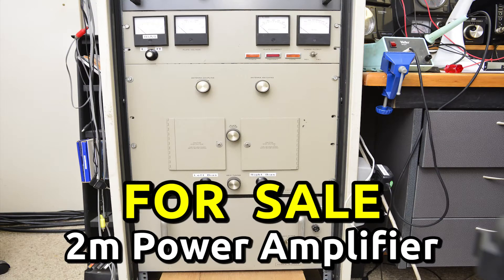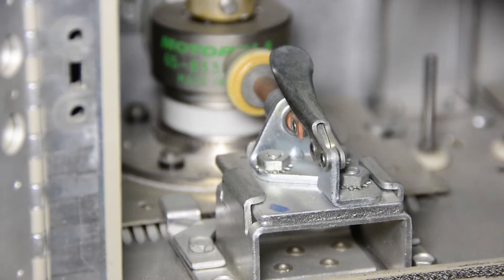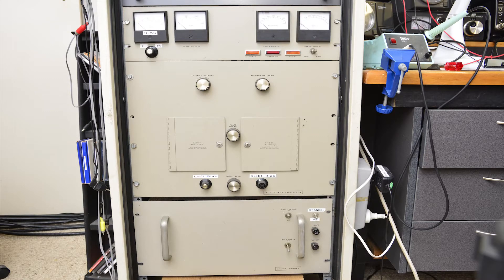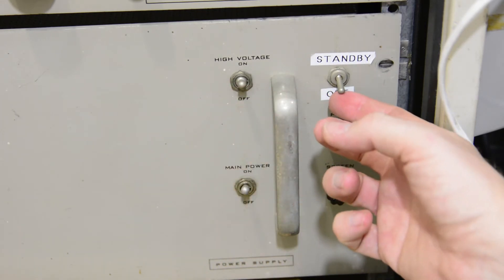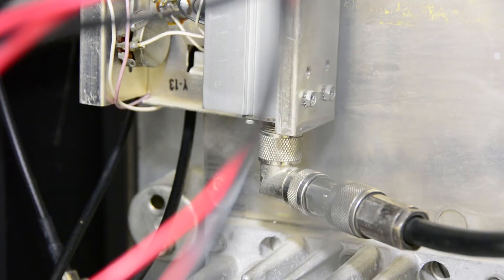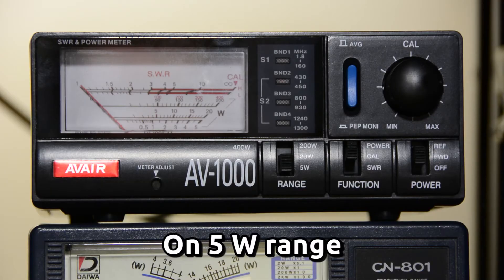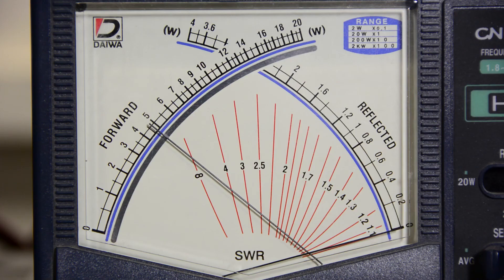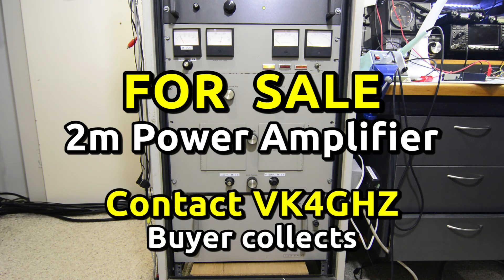For Sale: 2m RF Power Amplifier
Delivers 400W legal limit easily with less than 2W of drive.
$400. Buyer collects.
Contact VK4GHZ to arrange inspection now.